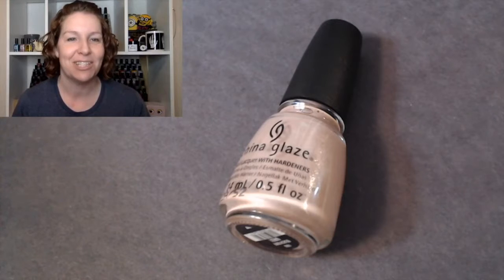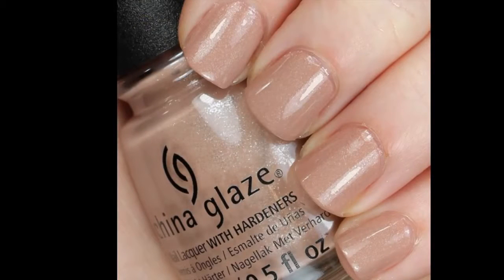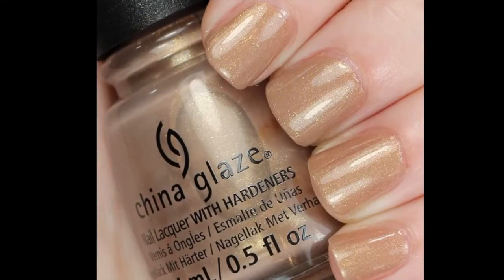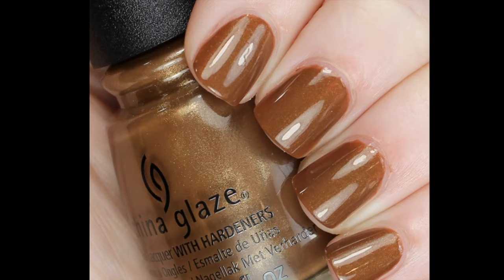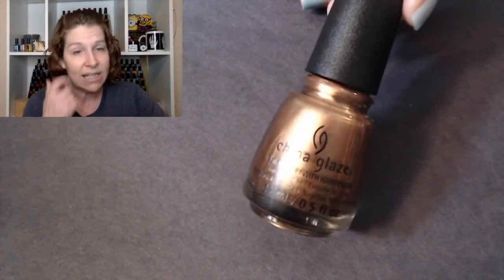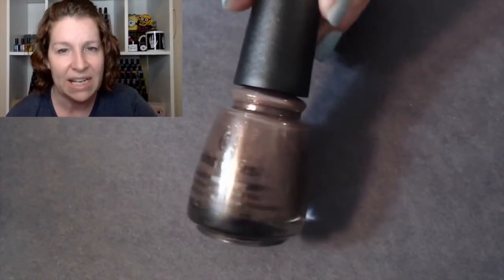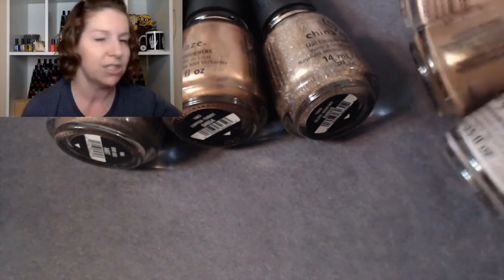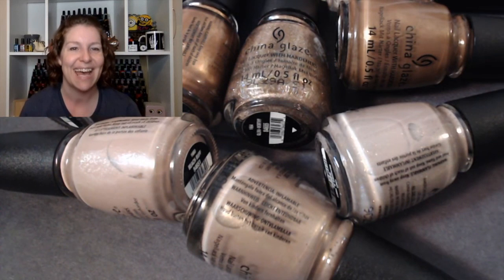China Glaze Body & Sol Collection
Beach Buff
Tan-do Attitude
Copper-tunist
Skinny Tipping
Beaches & Toes
Glow-Worthy
Bronze Ambition
Send Hues

What’s on my nails:
Glisten & Glow Put It On The Map

I do pre record videos. If you recognize a manicure that’s probably what happened!
Love audiobooks and digital reads? Get two months free!
Check out Scribd - the membership for readers! Use my link to sign up and you'll get 60 days free

3270 East 17th Street #267
Ammon, Idaho 83406